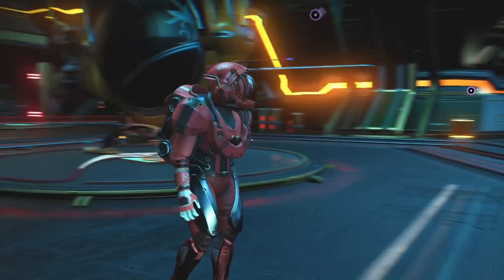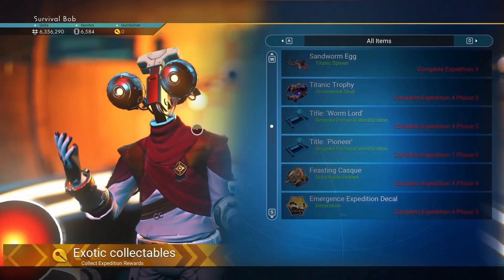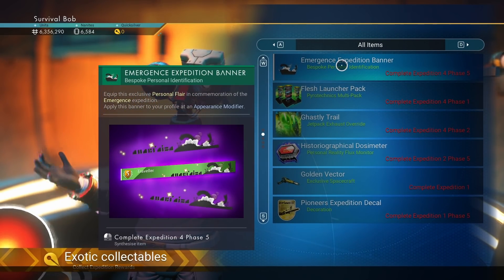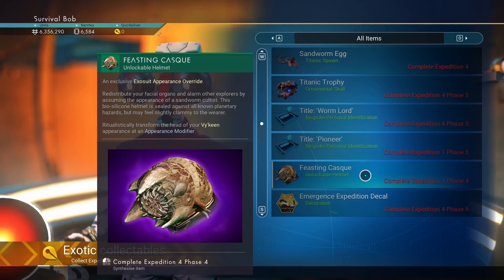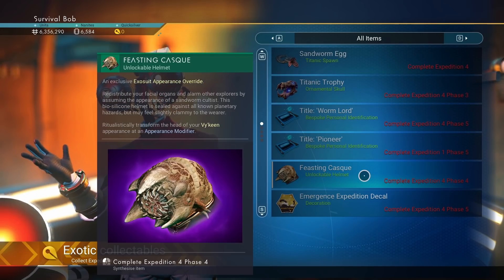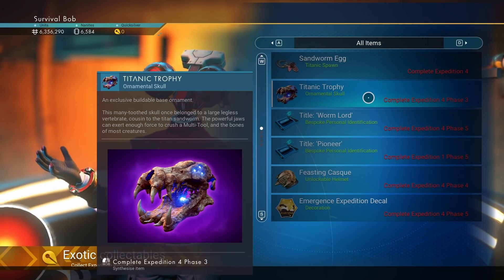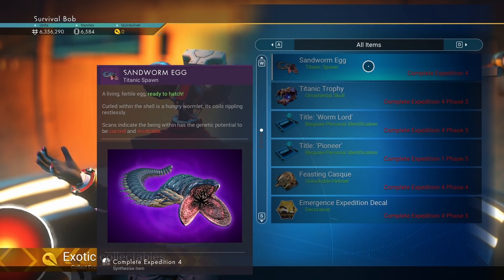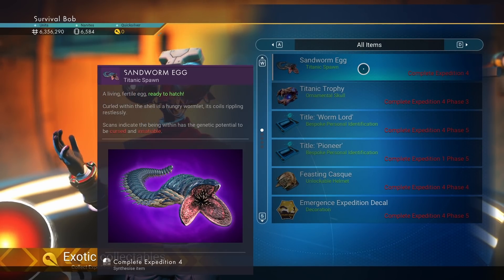No Man's Sky Expedition 4 REWARDS Get a Sand Worm Egg!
No Man's Sky expedition rewards 4 are here in the quicksilver item shop! Get a sand worm egg and much more!  Check out the new expedition for no man's sky out now!

🕹️ Steam: TheSurvivalBob
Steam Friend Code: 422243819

🎮Xbox: SurvivalBob5651